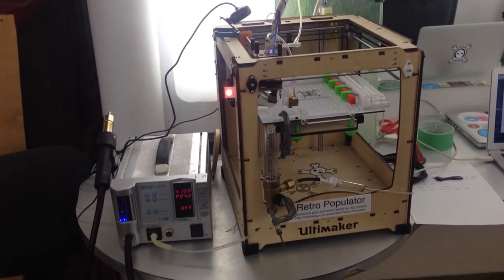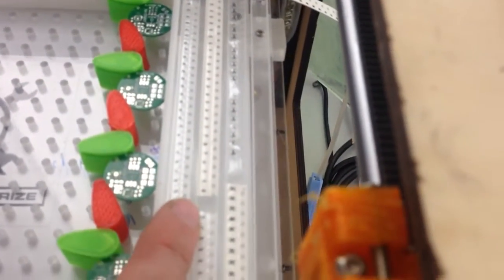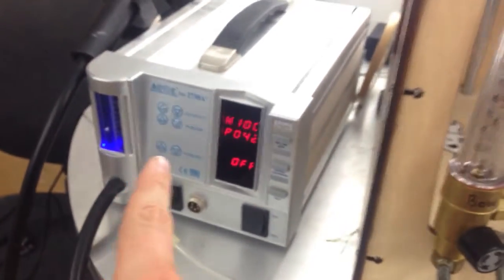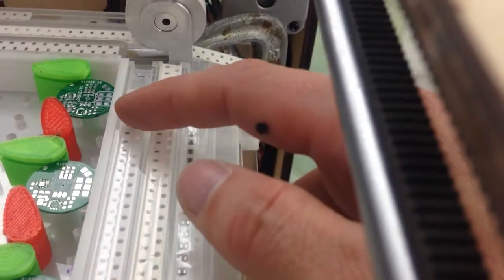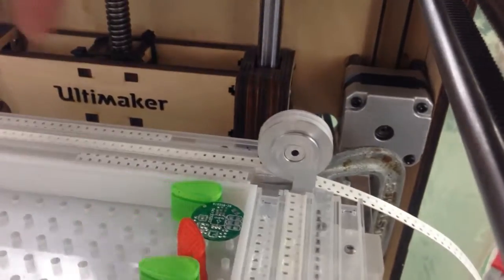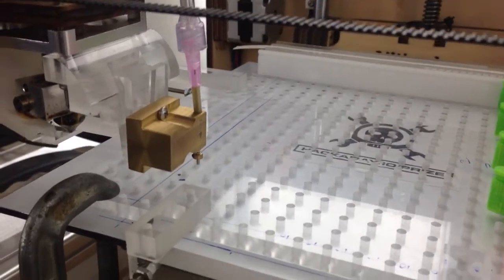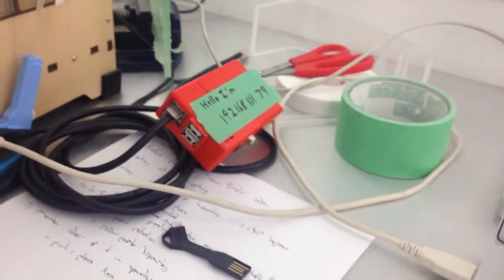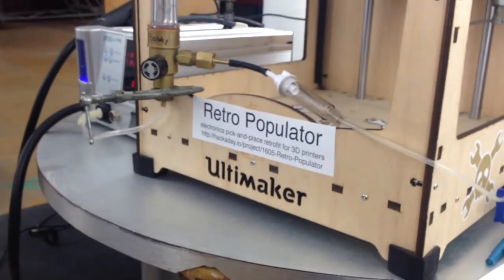Retro Populator hackaday semifinals update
Walk-through of the Retro Populator - what works, what we're working on.  Including details on the new vacuum control system, and ab explanation of the alpha hardware for tape peeling.  Please join our mailing list